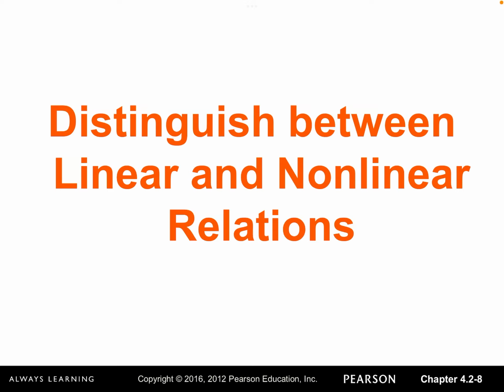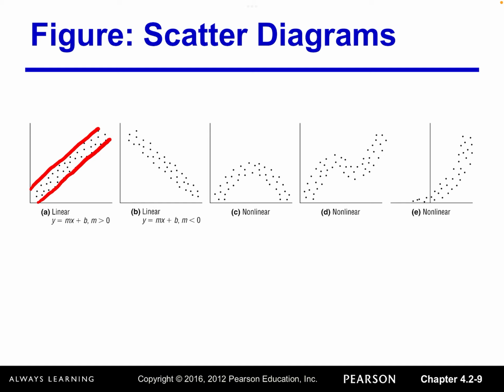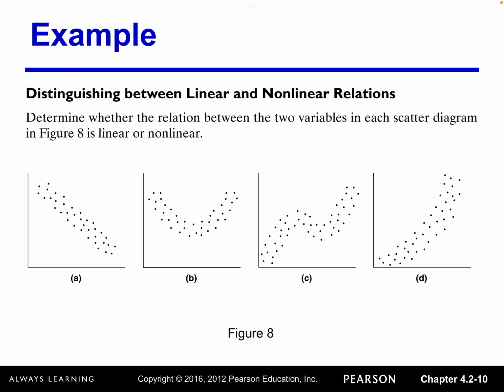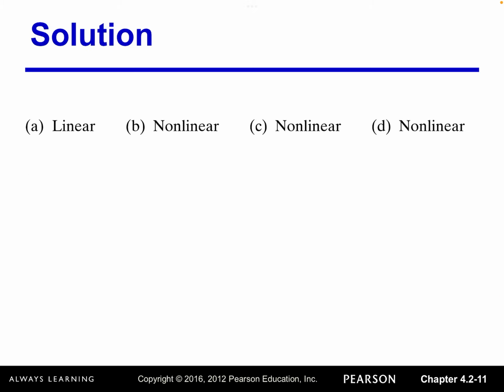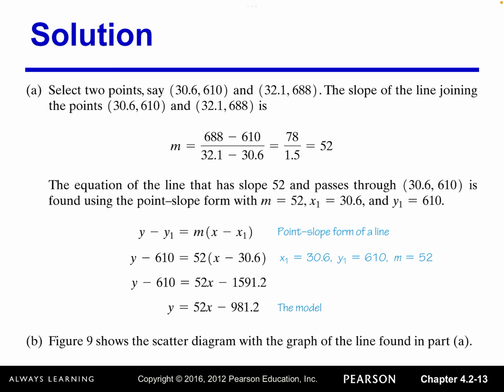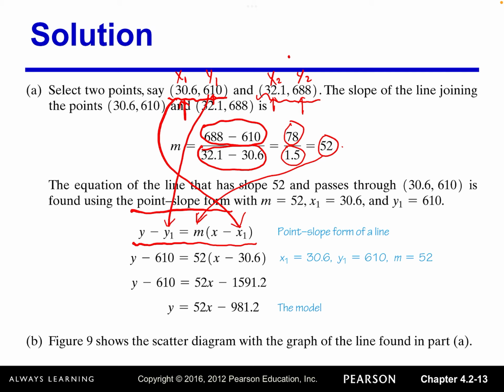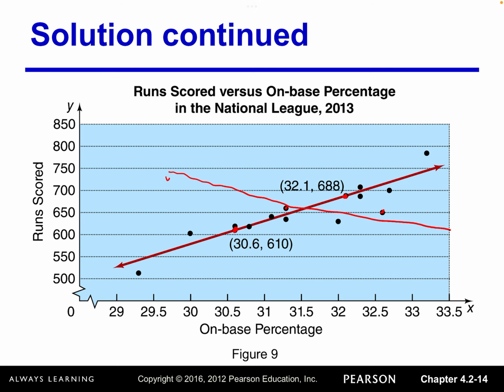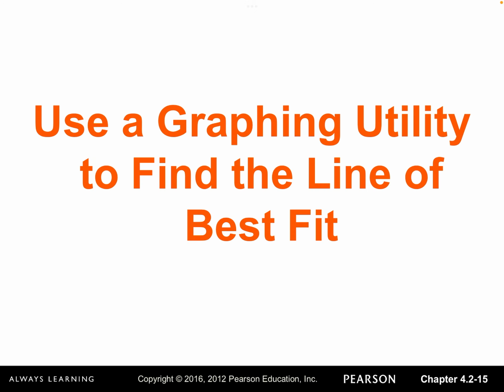4.2 Building Linear Models from Data Part2